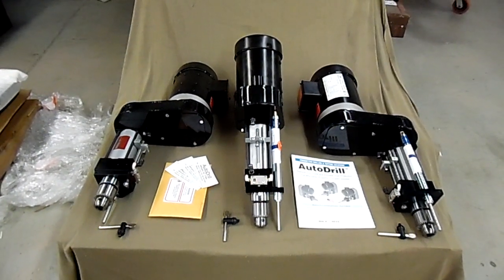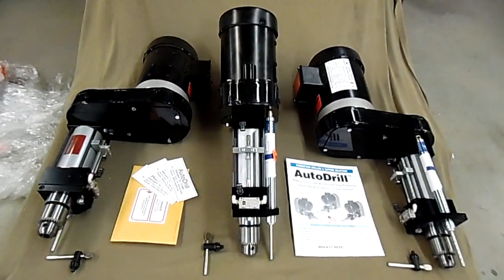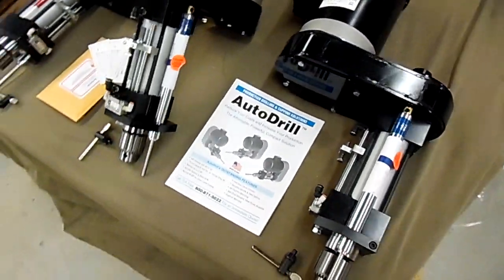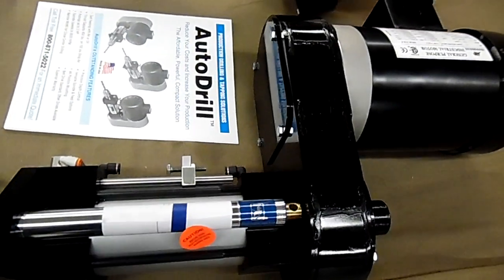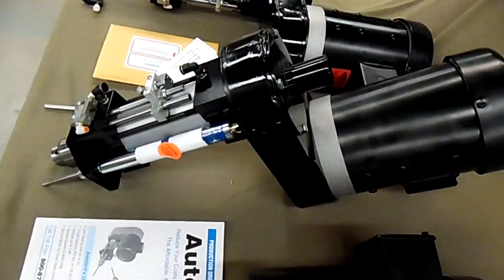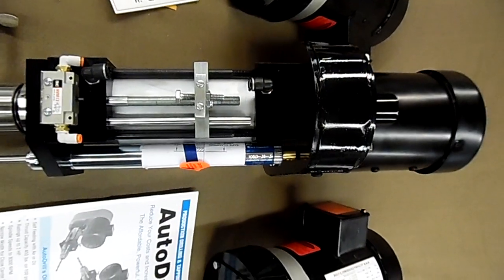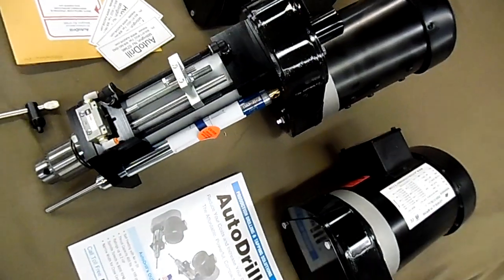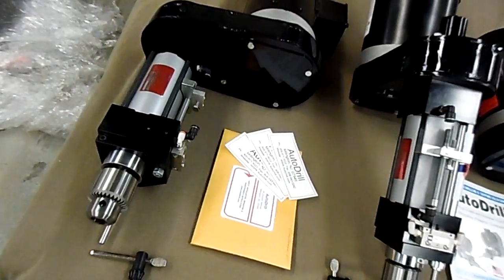AutoDrill - 2140-3 ZR Configuration (3 pcs)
We can create an automatic drill press for your application. We can do it!

Absolutely Dependable!